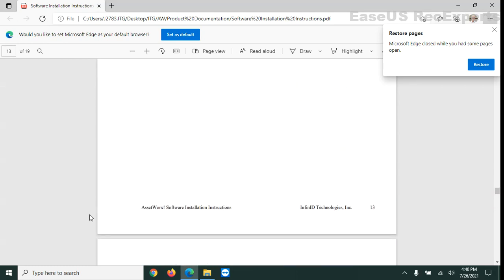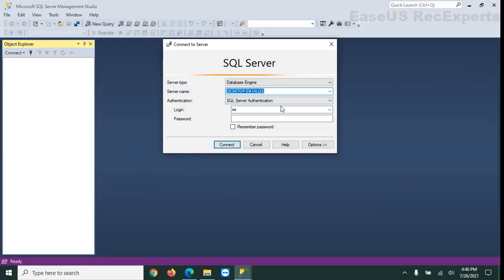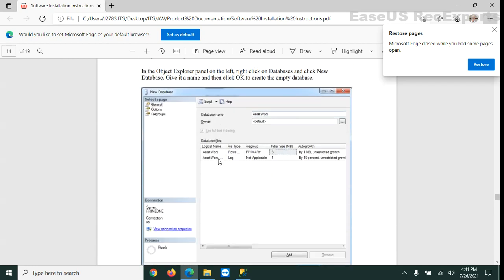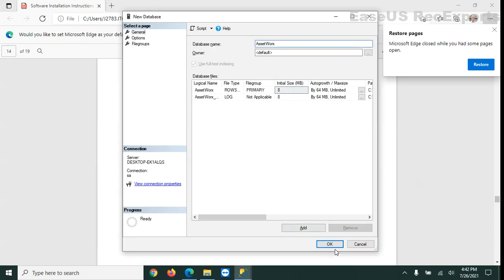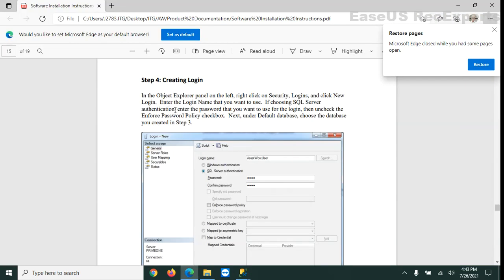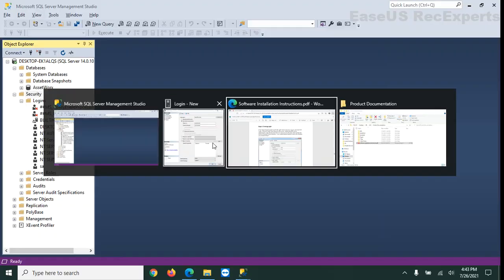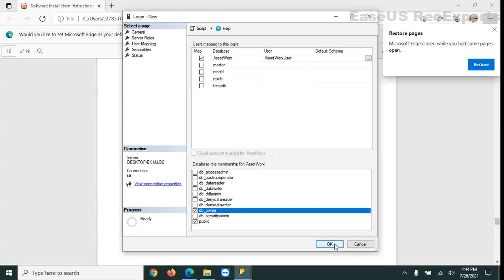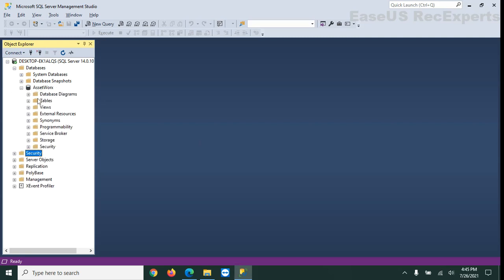Create AssetWorx Database